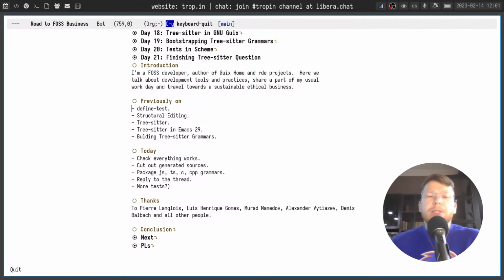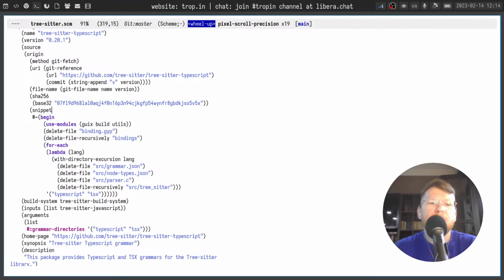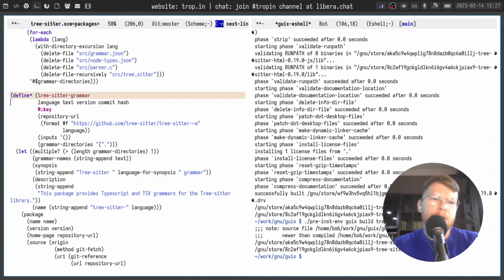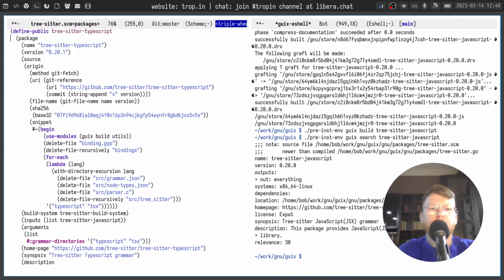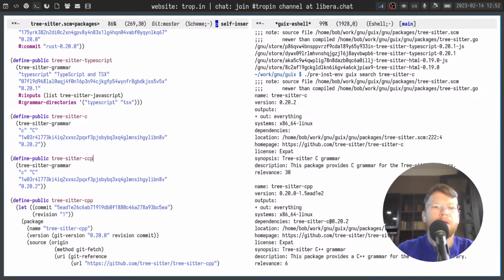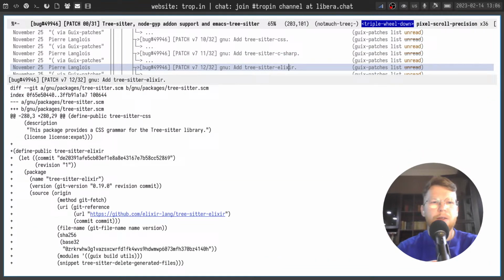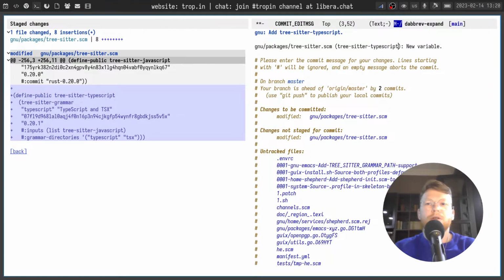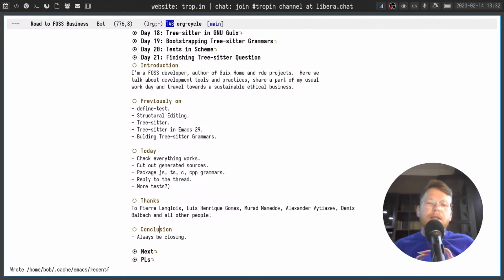Day 21: Finishing Tree-sitter Question - Road to FOSS Business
Wrapping up all the work for tree-sitter support in GNU Guix and Emacs.